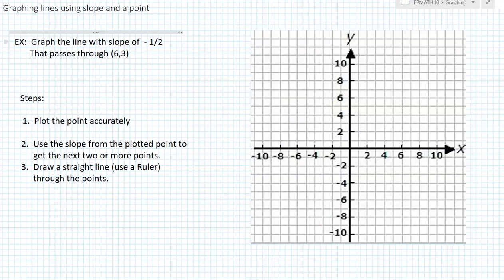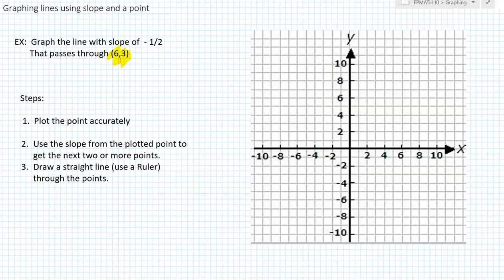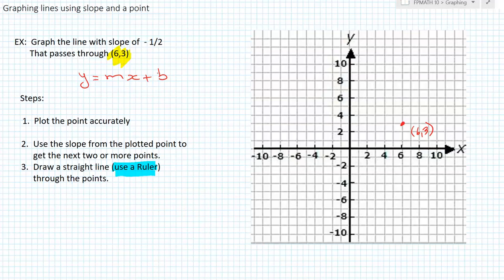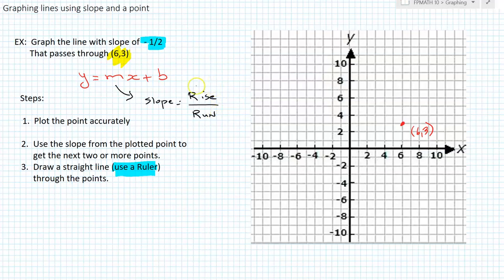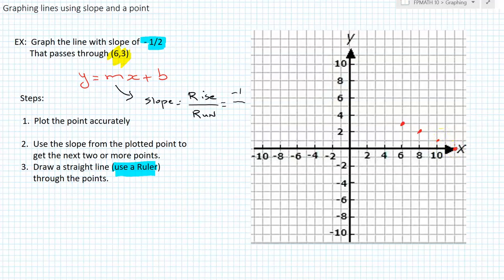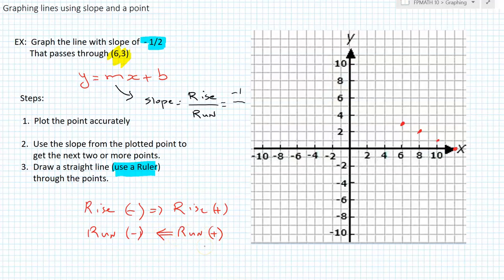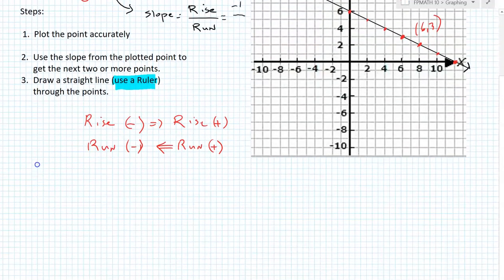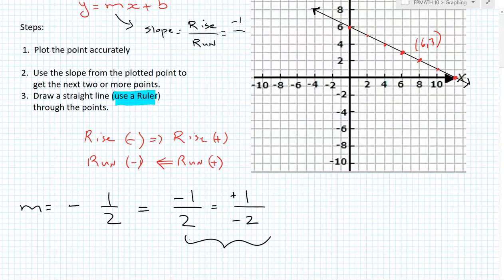Graph a Line using Slope and a Point | Linear Graphing Made Easy - Math 10, Algebra I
Wondering how to graph a line when you’re only given a slope and a single point?
In this lesson from MathSupport channel ( ⁨ @mathsupportnow), we show you how to graph a line step by step using y = mx + b, starting with the slope -1/2 and the point (6, 3).

✅ What You’ll Learn:
• How to use slope (rise/run) to find new points
• Plotting a line when the y-intercept isn’t given
• Using the equation of a line y = mx + b
• How to graph negative slopes correctly
• Connecting slope, intercepts, and points on the Cartesian plane

00:00 – Introduction
00:07 – Graphing with Given Information (Slope & Point)
00:24 – Step 1: Plotting the Given Coordinate
00:45 – Step 2: Using the Slope to Create More Points
01:22 – Interpreting Slope and Creating Additional Points
03:28 – Two Different Ways of Using Slope Rise Over Run

🔢 Step-by-Step Breakdown:
• Step 1 – Plot the given point (6, 3)
• Step 2 – Use the slope -1/2 to find additional points
• Step 3 – Draw the line through all points
• Step 4 – Write the equation of the line if needed
• Step 5 – Check your graph for accuracy

⚠️ Common Mistakes to Avoid:
• Misinterpreting negative slopes (rise/run direction)
• Forgetting to plot from the given point
• Mixing up the x- and y-coordinates
• Drawing the line incorrectly through points

 Who This Video Is For:
🎯 Students learning point‑slope graphing methods
🎯 Teachers introducing slope applications in algebra
🎯 Self‑learners practicing quick and accurate line graphing

💬 Comment with another slope-and-point question you'd like solved.